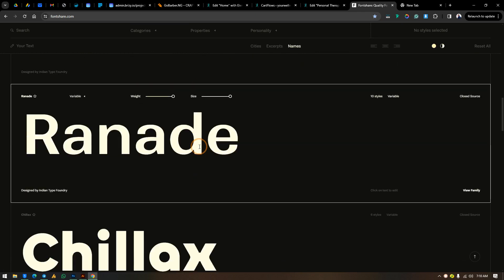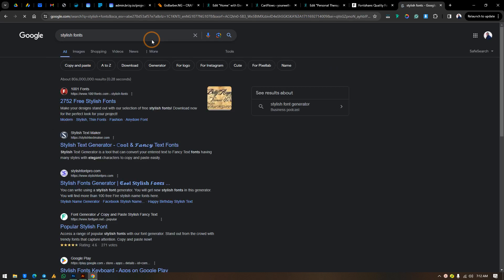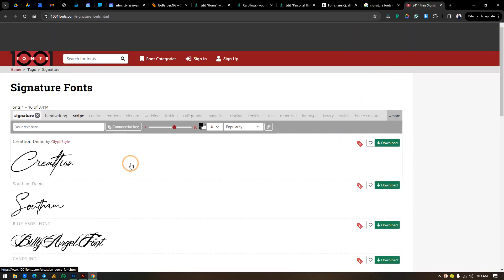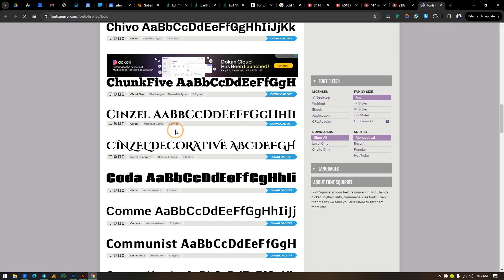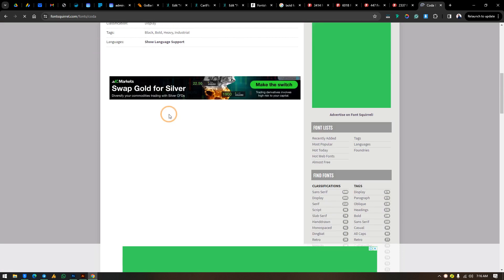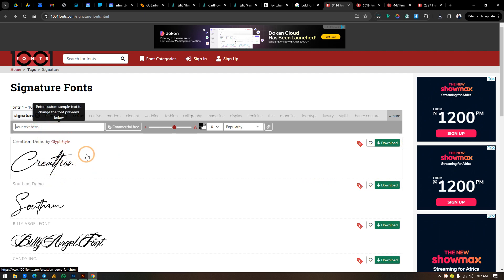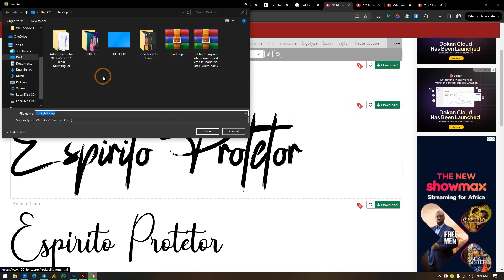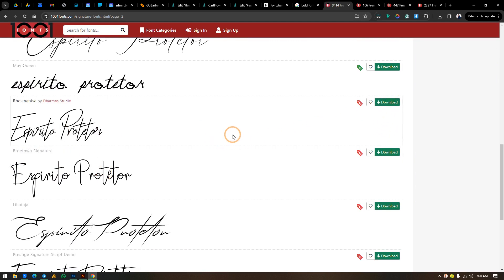Everything you will need to know about FONTS, how to get them for Free, & how to use. For Designers.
Welcome to Cater Studios Web Design Tutorials

FOR WEB DESIGNERS:
Here is the link to our web design PRO course: